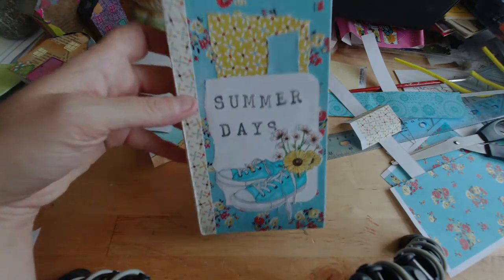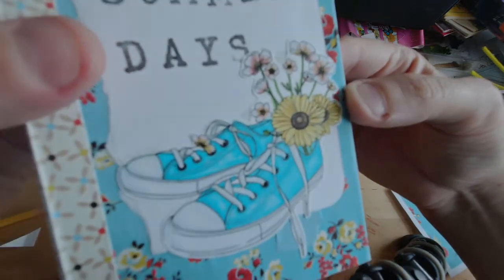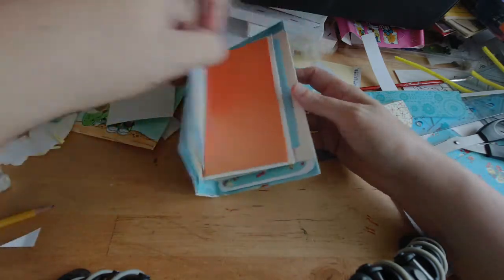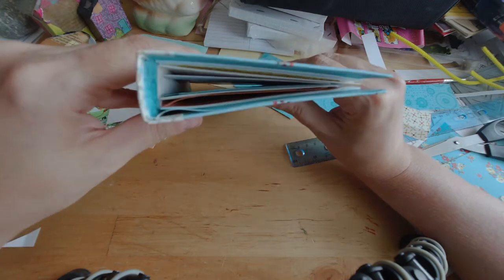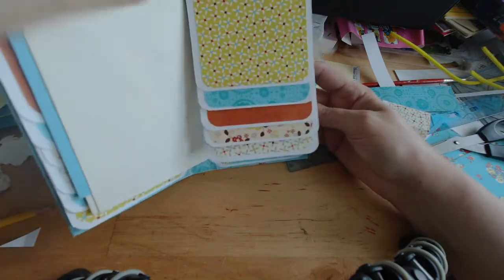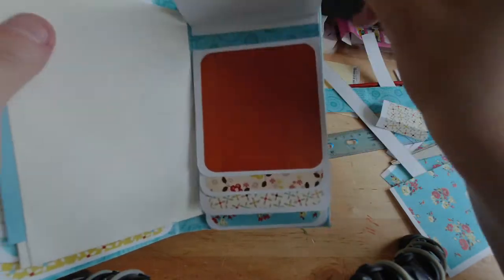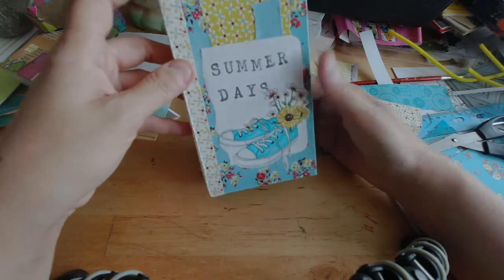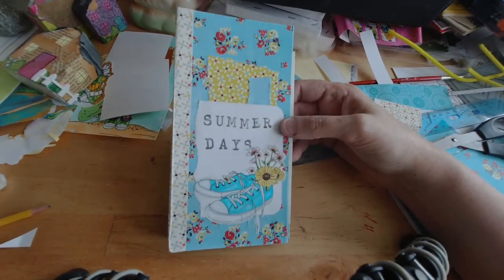Summer Days Mini Album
Hi guys! I'm somewhat back from my quick break and am starting right up with this video. Truth be told I am NOT ready to be back yet, so I'm not sure how frequent videos will be at first, but you get this, and we'll see what the future holds. :)

The stamp and papers are available from All Dressed Up:
All Dressed Up:
The Sneakers Digi-Stamp
The Autumn papers:
Set 1
Set 2

The Design Team is The Crafters Challenge and it's located
(I'm directing you to the main page so that if you stumble upon this video in the future you can see the latest challenge and enter to win!)